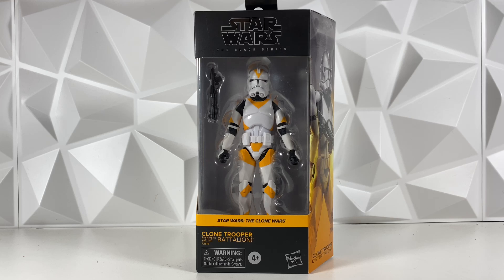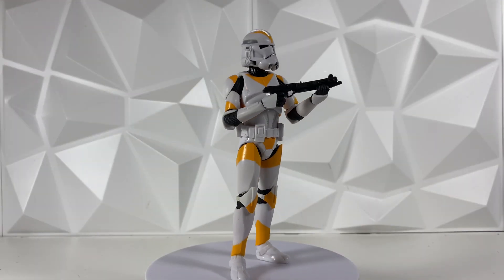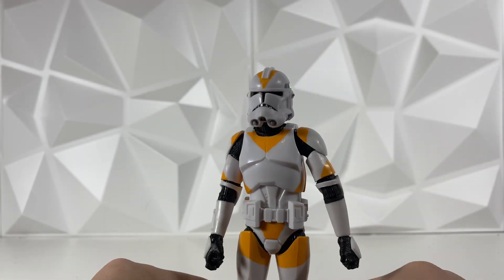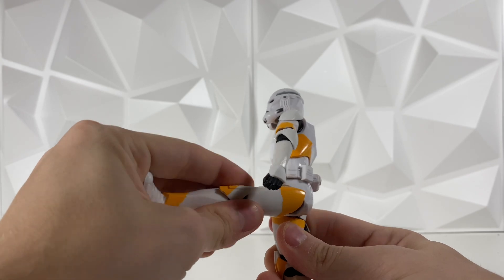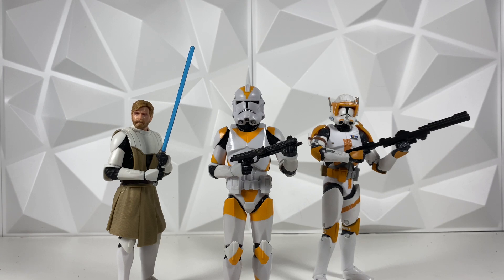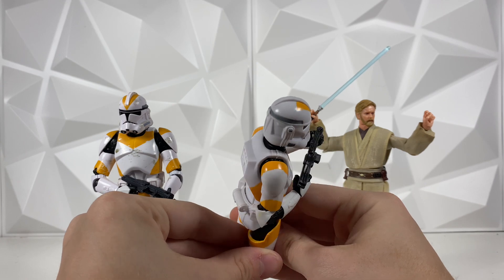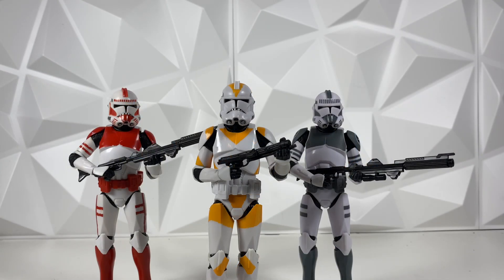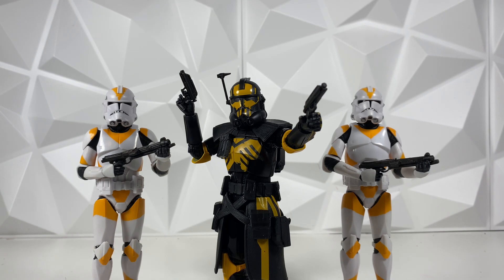Black Series 212th Battalion Clone Trooper Review! (Walgreens Exclusive)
TVC Bad Batch 4 Pack

Marvel Legends Thor Love And Thunder Wave!
King Valkyrie
Jane Foster Thor
Starlordhttps: http//amzn.to/3kggPX6
Ravanger Thor

Anything on Amazon

Black Series Omega (Kamino)

My Figure Flight Stands

Rotating Figure Base